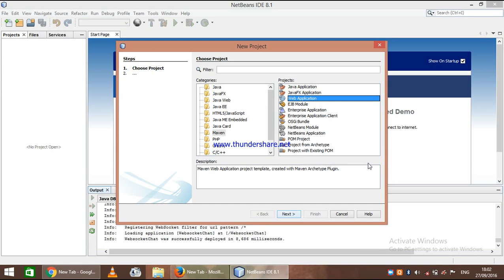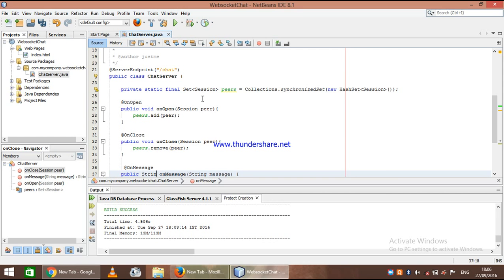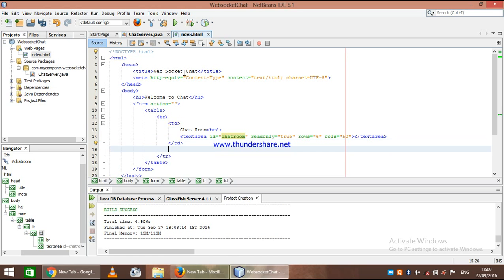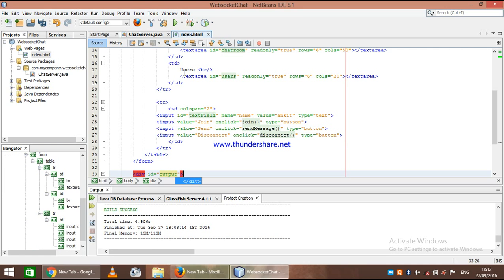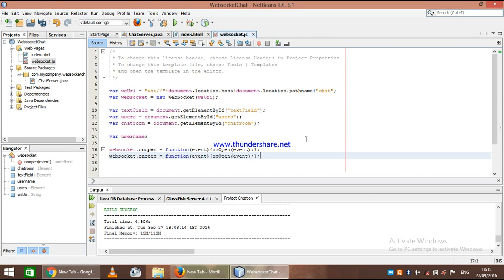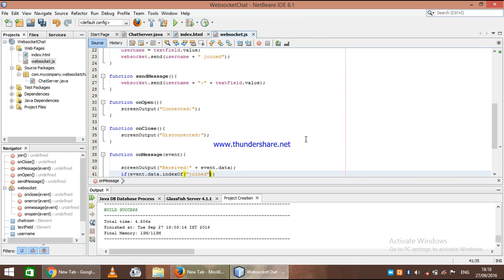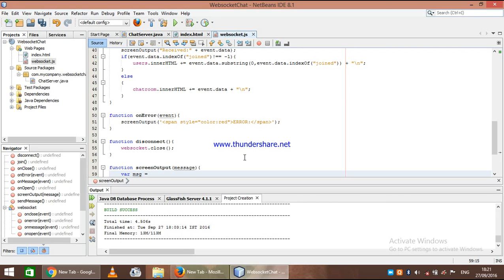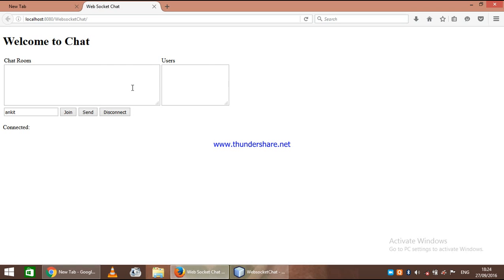Websocket part - 3 Simple Chat Application